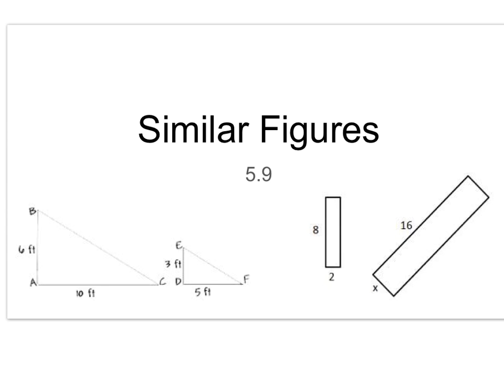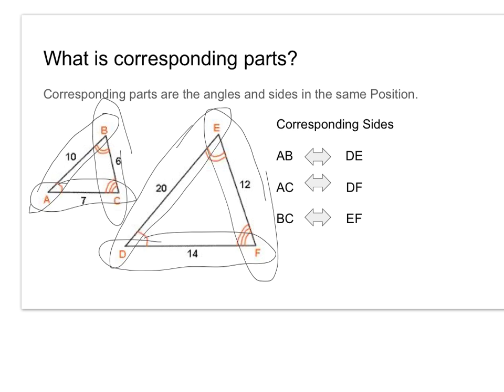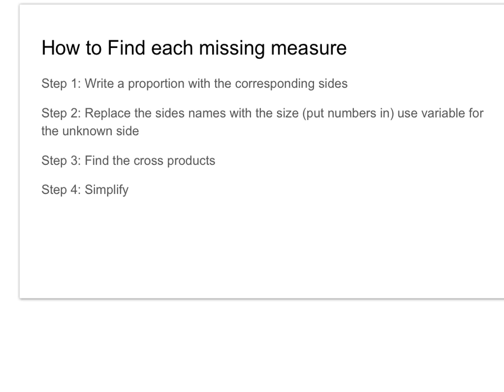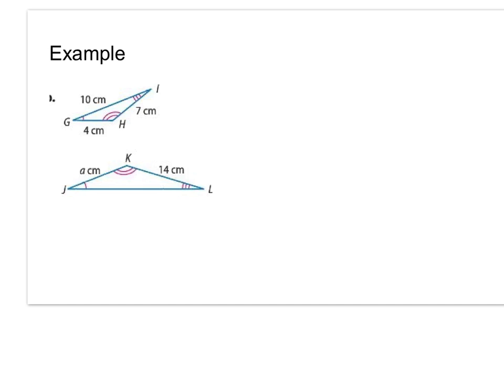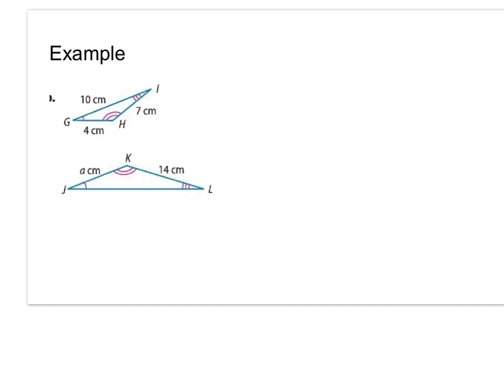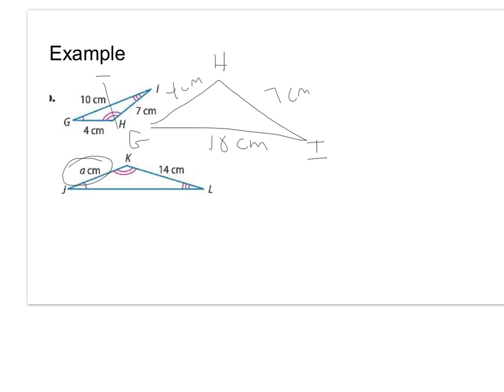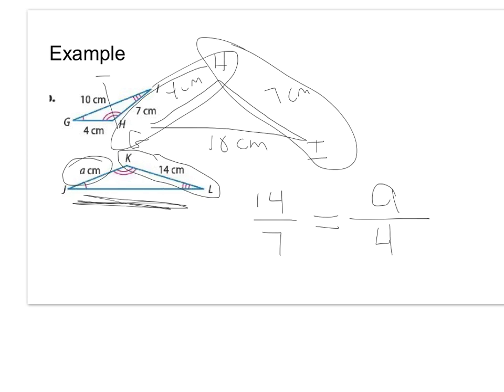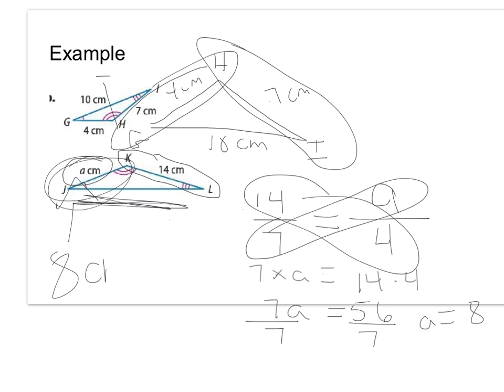7th grade 5-9 Similar figures